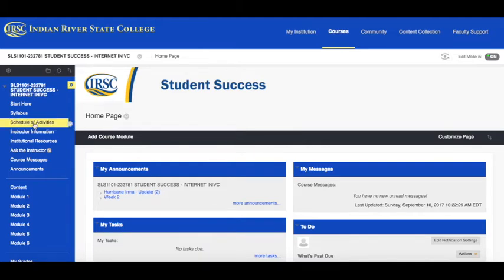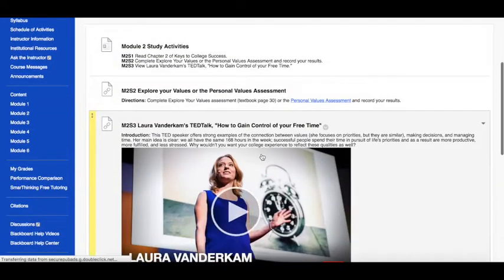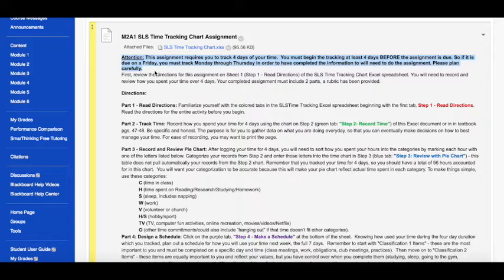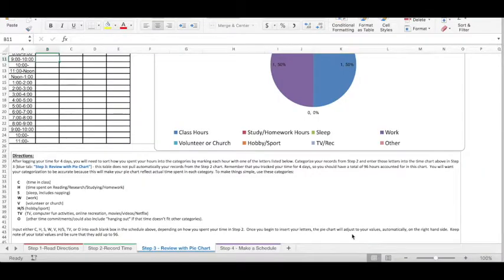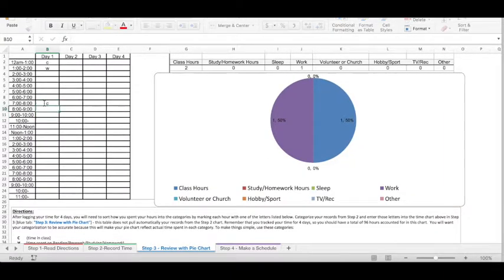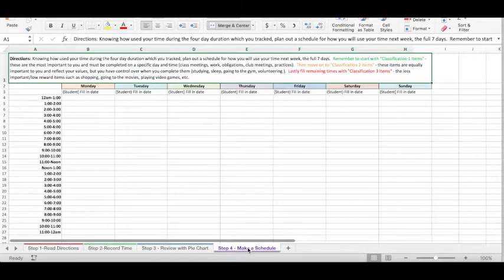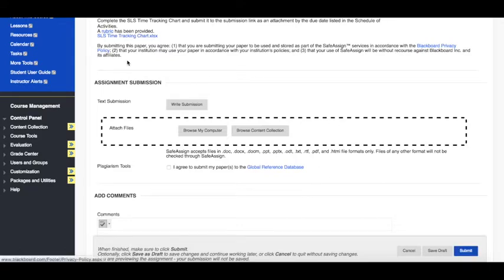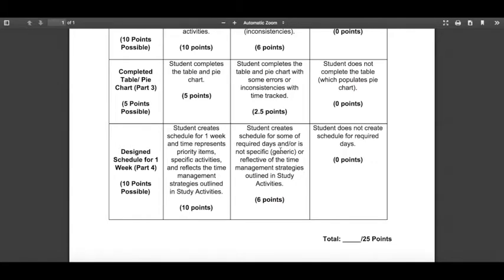M2A1 Time Tracking Activity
Video walkthrough of assignment M2A1 for SLS1101 at IRSC with Prof. Shearer